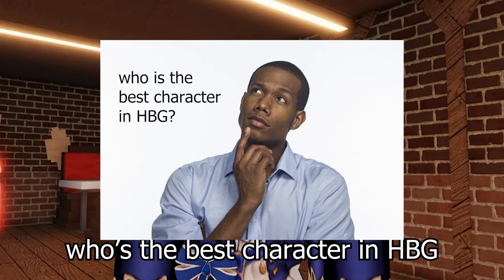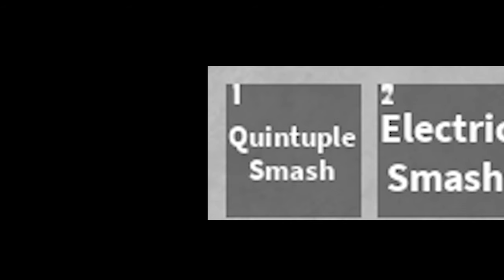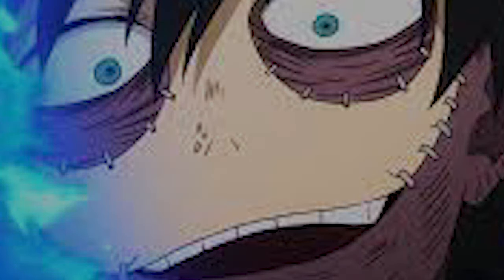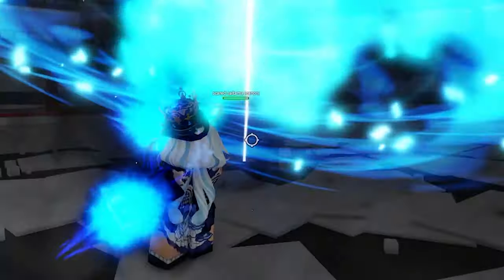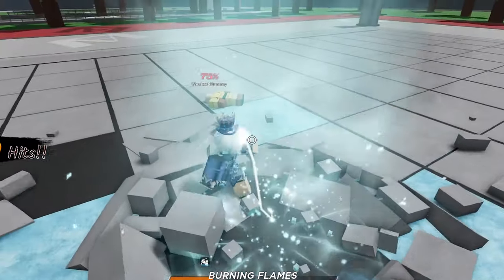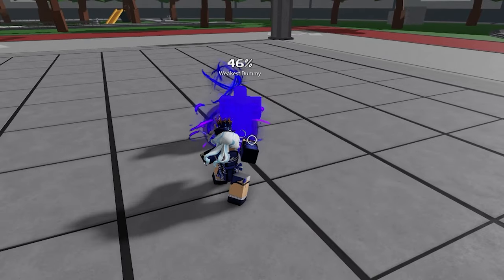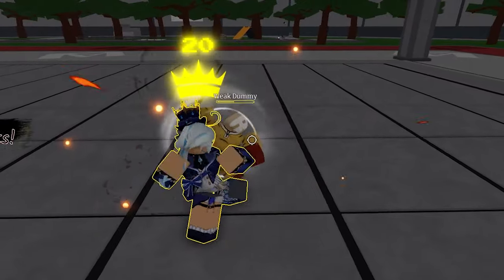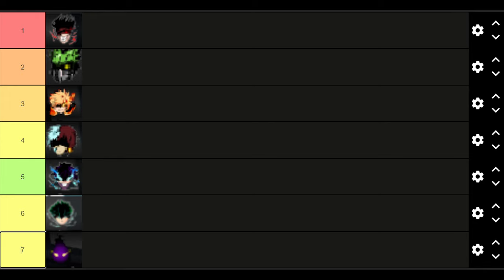RANKING ALL CHARACTERS IN HEROES BATTLEGROUNDS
ROBLOX is an online virtual playground and workshop, where kids of all ages can safely interact, create, have fun, and learn. It's unique in that practically everything on ROBLOX is designed and constructed by members of the community. ROBLOX is designed for 8 to 18-year-olds, but it is open to people of all ages.